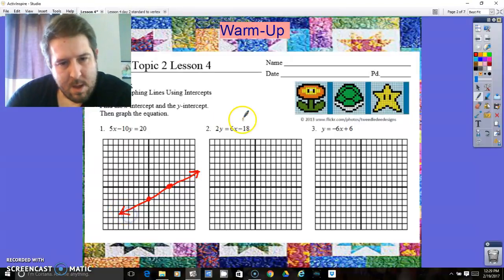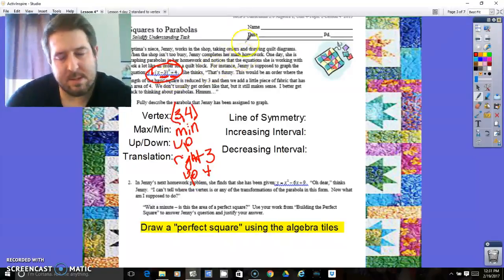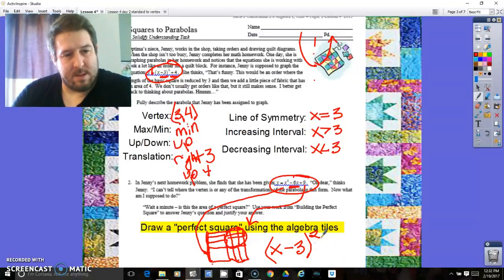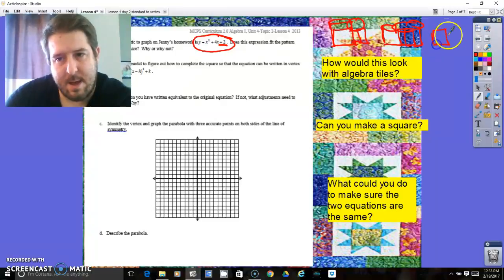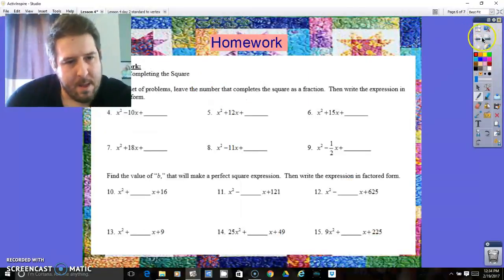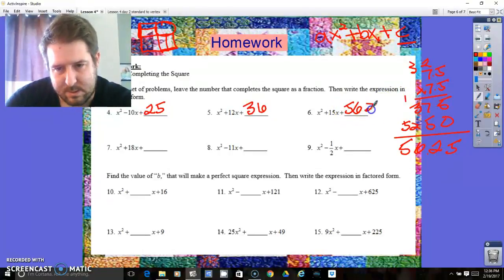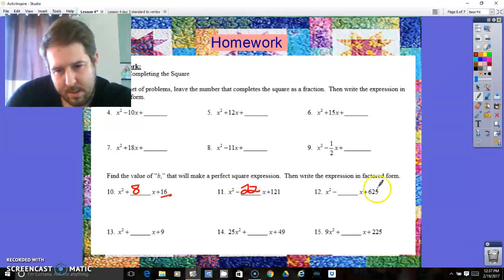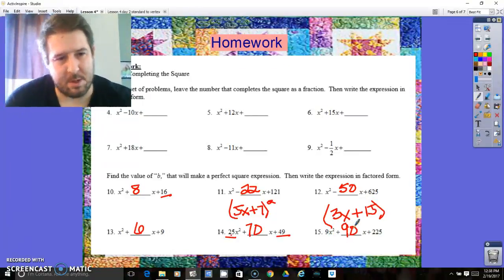Algebra U4T2L4 - Standard to Vertex form/Completing square